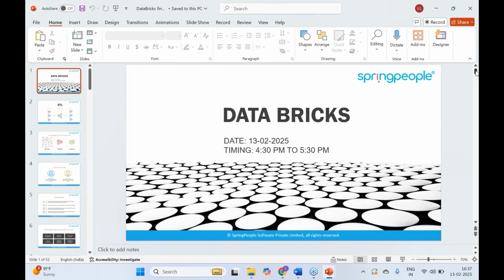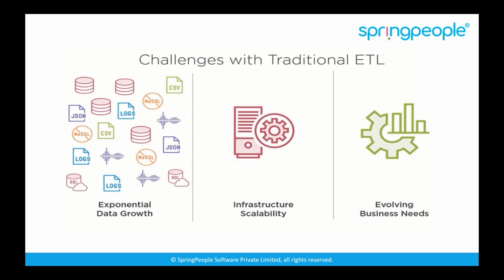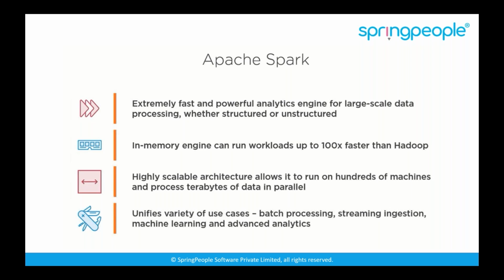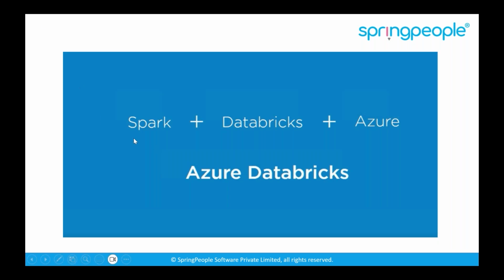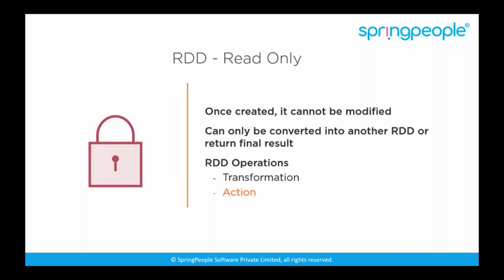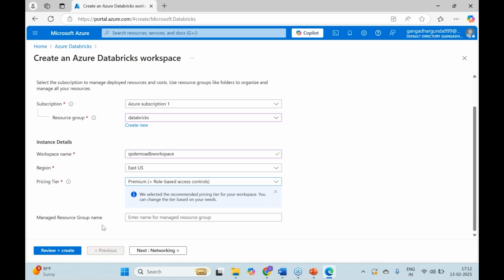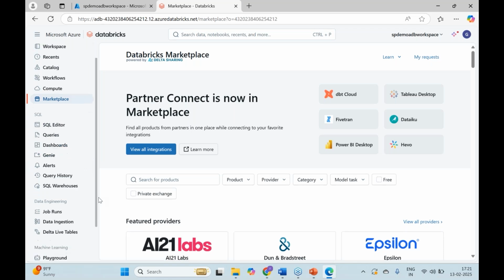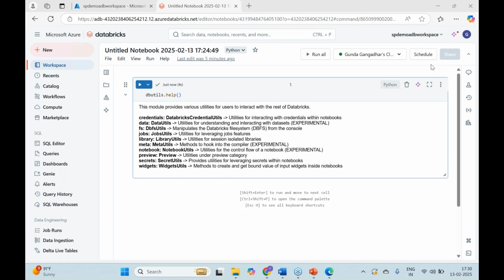Azure Data Bricks | SpringPeople | Free webinar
Abstract
In this webinar, we will explore Azure Databricks, a powerful analytics platform that integrates seamlessly with Azure for big data and machine learning. Designed to accelerate data engineering and data science workflows, Azure Databricks enables teams to process and analyze large datasets with ease. Whether you're a data engineer, data scientist, or business analyst, this session will provide insights on how to leverage Azure Databricks for scalable data processing, collaborative development, and advanced analytics.

Speaker: Mr. Rammohan donthala

Agenda

Introduction to Databricks
Working with Compute in Azure Databricks
Mounting Storage
Writing transformations using pyspark

Data Engineers
Data Scientists
Business Analysts
Developers

About Speaker

Mr. Ram Mohan is an accomplished SQL Server DBA with over two decades of hands-on experience in database administration, design, and optimization across multiple environments. He is proficient in managing SQL Server versions from 2000 to 2017 and excels in database migrations, upgrades, and troubleshooting performance issues.

With a rich 16-year background in training, he has delivered over 700 batches at top institutes like MindQ and Visual Path, and has conducted corporate training sessions for industry giants like Capgemini, Genpact, and ICICI Bank.

Ram holds multiple certifications, including Microsoft Certified SQL Server Technology Specialist and IT Professional, and is a recognized expert in performance tuning and disaster recovery solutions. His contributions to SQL Server forums and mentoring efforts demonstrate his commitment to knowledge sharing and professional development.